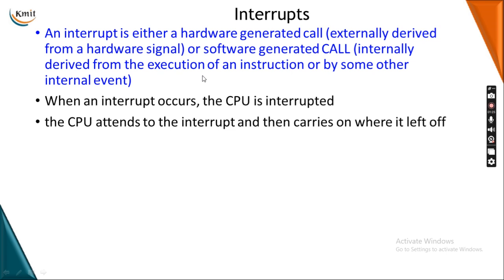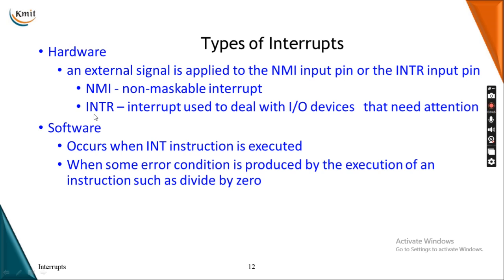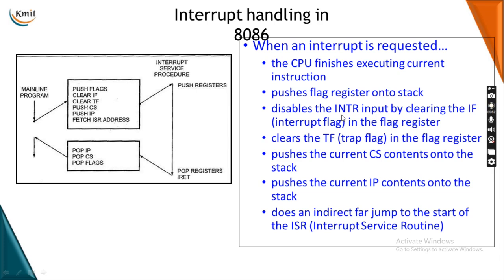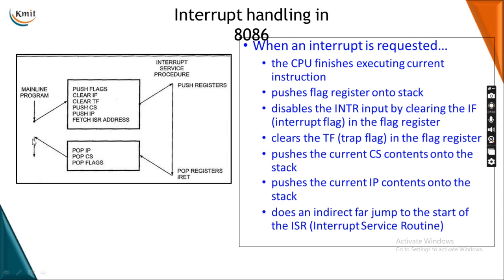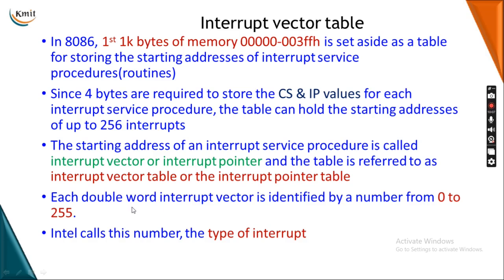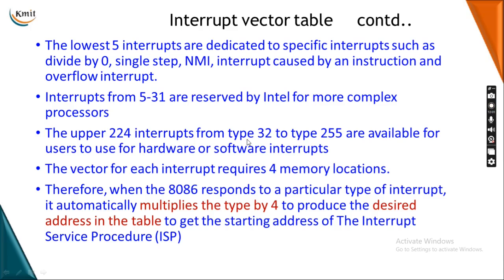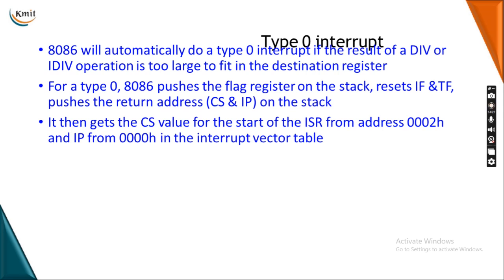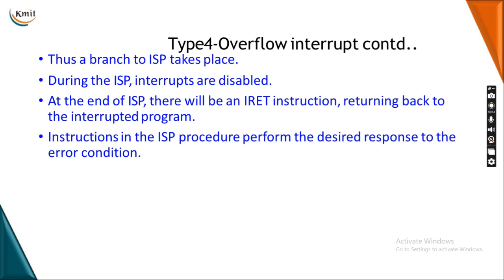UNIT - 3_Interrupts and Interrupt service routine